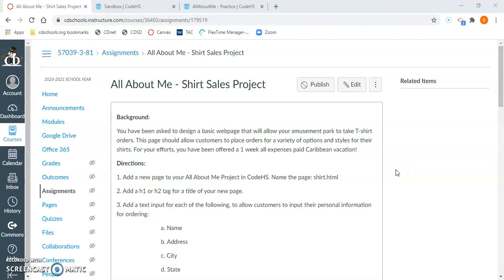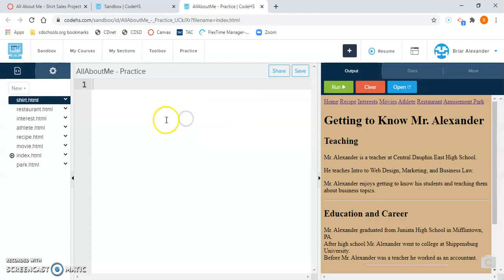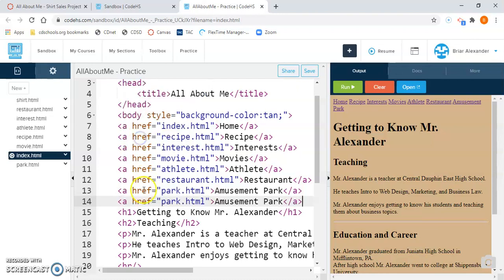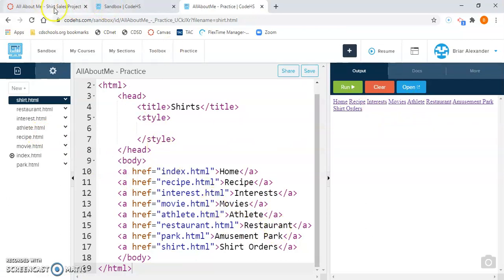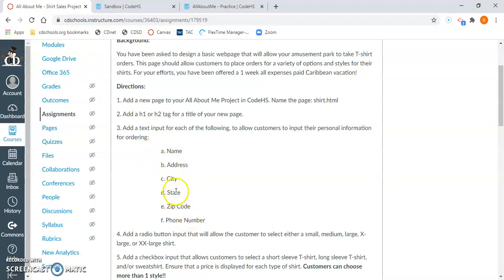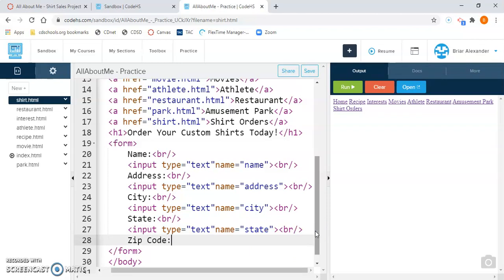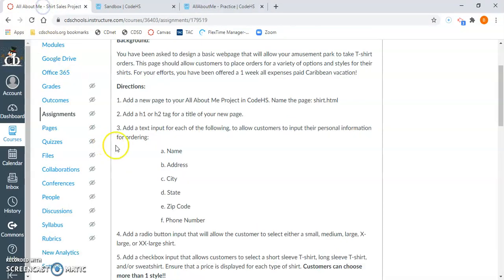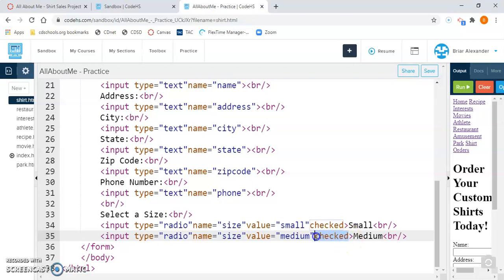Shirt Sales Project Part 1